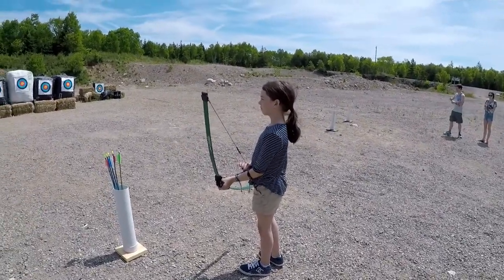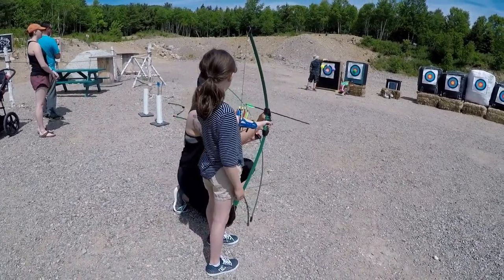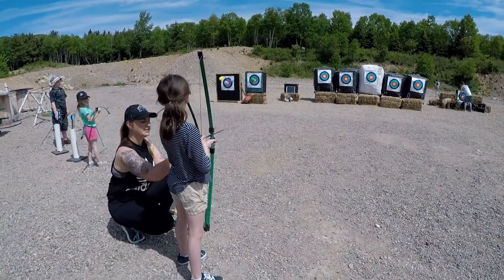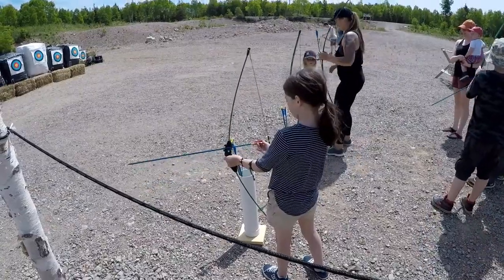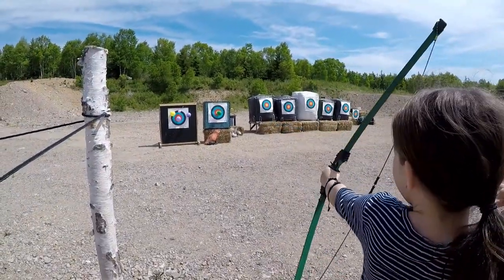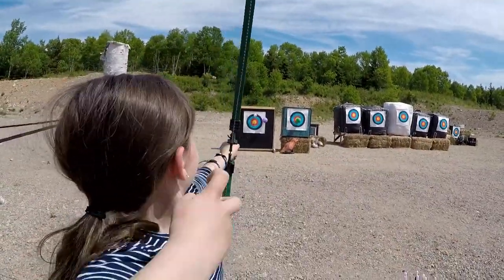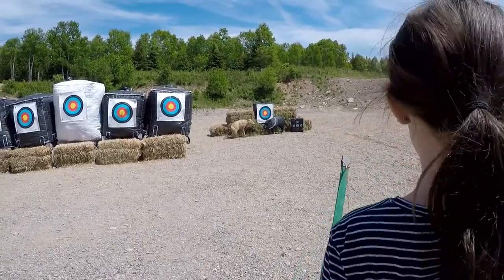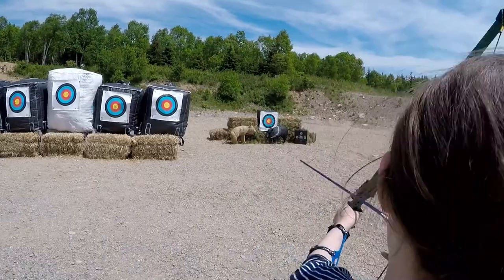Archery bow & arrow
Archery Highland bow & arrow Cape Breton Cabot Trail